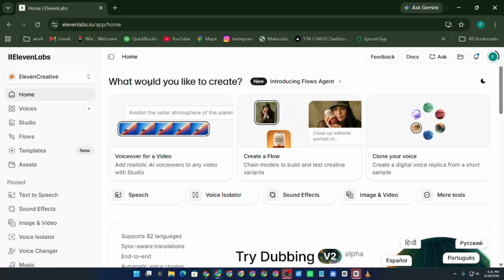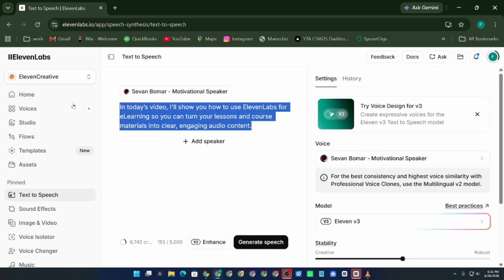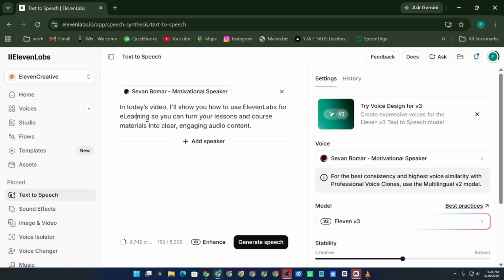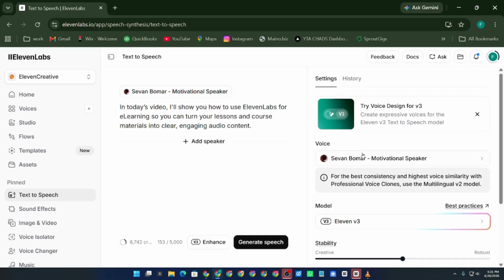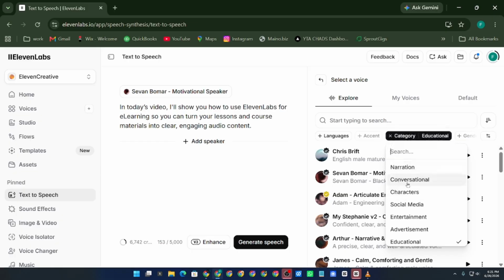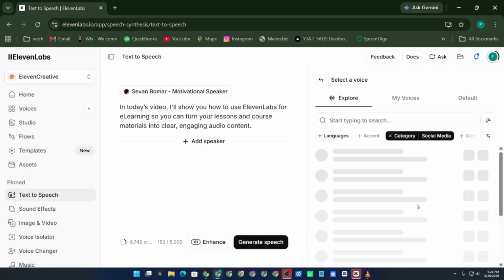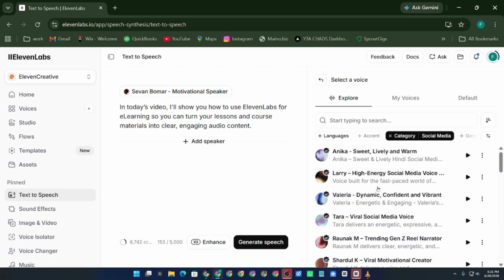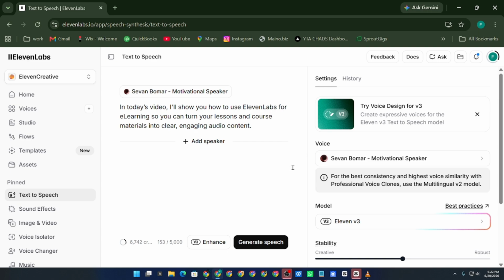How to Use ElevenLabs for YouTube Automation (2026) Step-by-Step Full Guide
Learn how to use ElevenLabs for YouTube automation with this complete step-by-step guide. In this tutorial, you'll discover how to generate AI voiceovers, create consistent narration, customize voice settings, streamline your content creation workflow, and produce professional audio for YouTube videos. Whether you're creating educational videos, documentaries, listicles, faceless channels, product reviews, or other automated content, this guide will help you use ElevenLabs efficiently for YouTube automation.